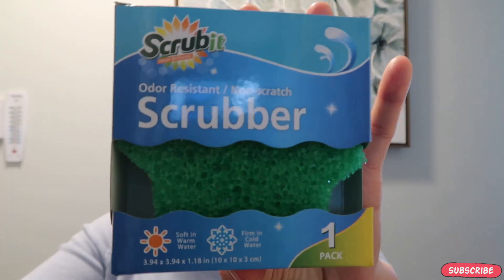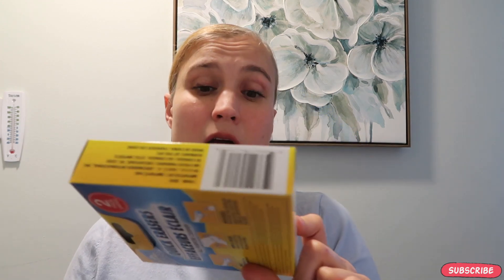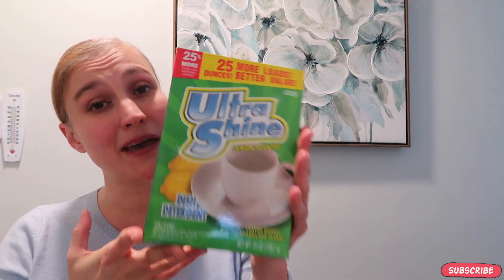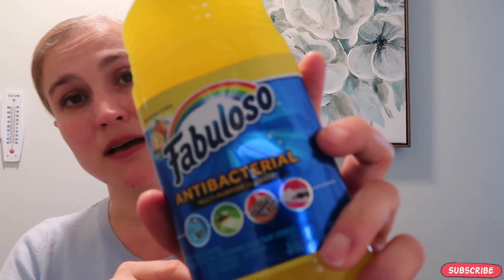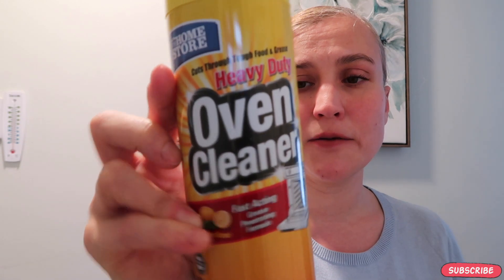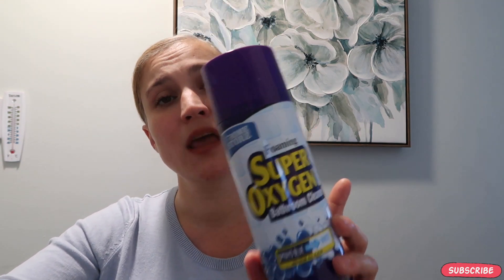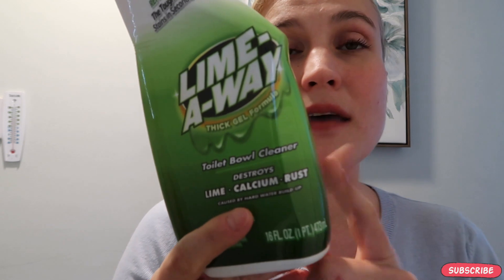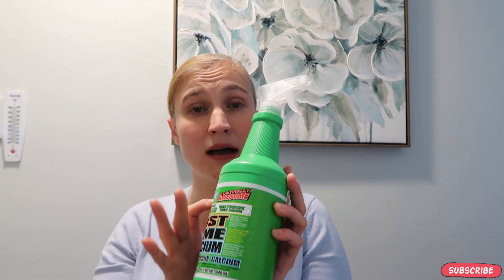TOP Dollar Tree CLEANING Products To Buy // Dollar Tree Cleaning - Spring 2021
Hello Friends,
Today I will be the top dollar tree cleaning products to buy.
I love these dollar tree bargains and how effective the cleaning is.

Spring Cleaning Dollar Tree Products.